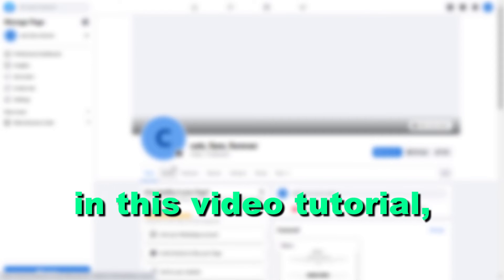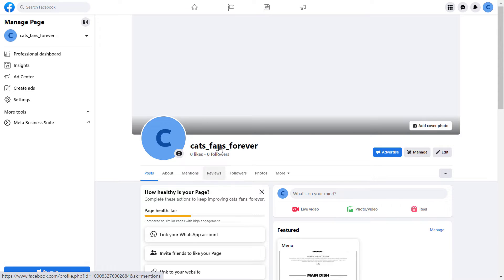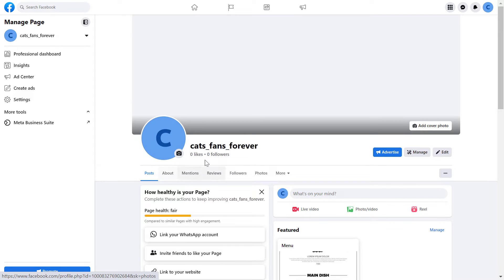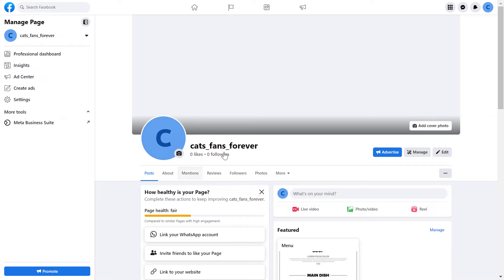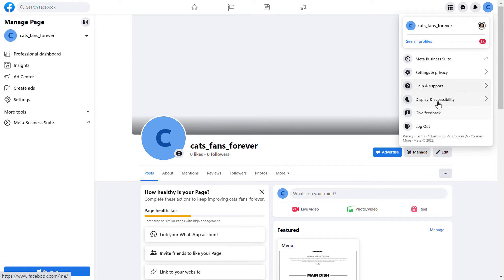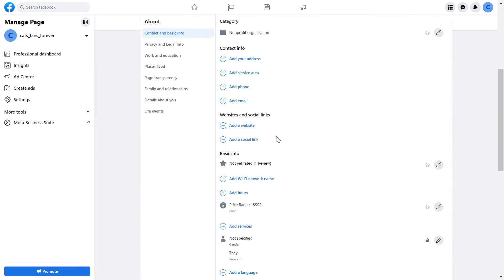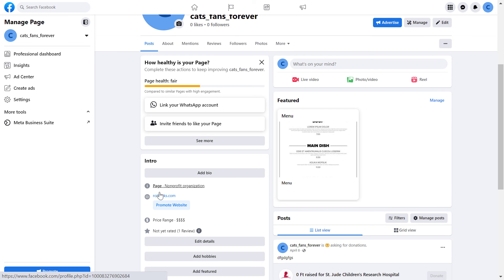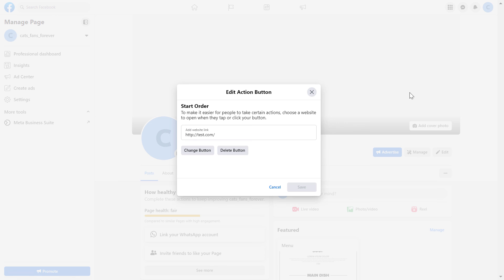How To Link A Website To A Facebook Page? [NEW METHOD in 2025]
Learn how to add a website link to a new Facebook Page - Facebook page that has been switched to the new Facebook page experience.

✅ How To Add Clickable Website to Facebook business page? - Complete blog post

In this video tutorial, we are going to show you how add a website to a Facebook page.

How You Can Place A Website Link On Your Facebook Page?
Currently, there are two main ways how you can add a website  to a Facebook page:

you can add your website to the ‘About’ section of your page
you can add multiple CTA buttons under the Cover photo that lead to your website.
Let’s both of them in action, so you can copy us easily.

Add Website To A Facebook Page About Section
To add a website to a Facebook page:

Scroll down to the About section.
Click on ‘Edit page info’.edit page info on Facebook page about section
Click on the ‘Contact’ tab.add website link to the Facebook page
Close the window.
The website link should now appear in your About section. The globe icon shows that it is a website link.

As you can see, you cannot only add the domain but also specify a certain URL of the website. So you could even create a special landing page for your Facebook page followers where you can let them know about any special promotion or anything like that.

One more thing you can do is to add Facebook UTM parameters, so you can easily measure in Google Analytics how many people land on your page from Facebook thanks to this website link.

If you want to see how to add a website link to your Facebook profile, check out this video tutorial:

Add Website Link To Your CTA Button
The other way to link your website or a page from the Facebook page is by adding a specific CTA button that also links to your website.

In our tutorial about the Facebook page CTA button, we have dived deeper into what CTA buttons you can choose,  and how to add them, here we are only going to mention which are the buttons where you can add a website link to the button.

Add ‘Learn More’ Button To Facebook Page
The most general way you can add a website link as a CTA button is by adding a ‘Learn more’ button to the Facebook page.

In this case, we would link the home page or a specific landing page for the Facebook page visitors.